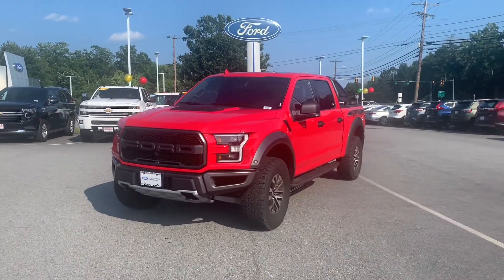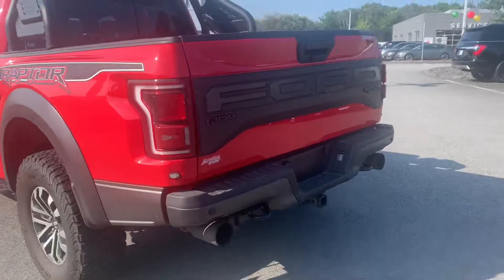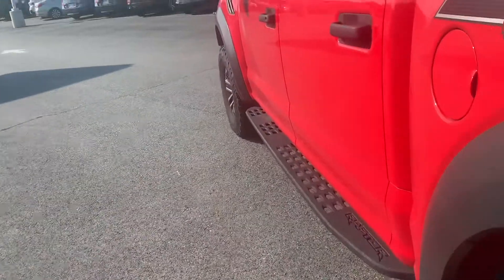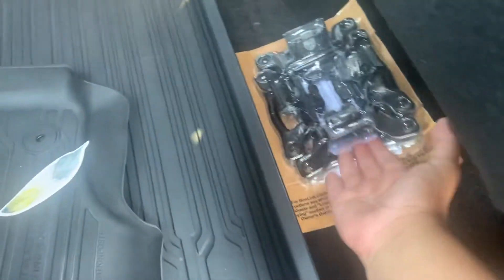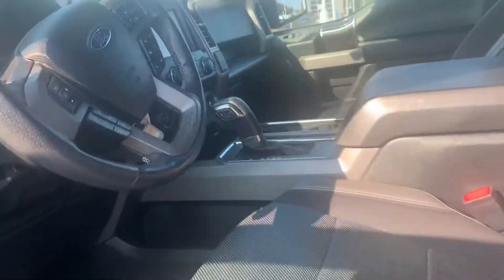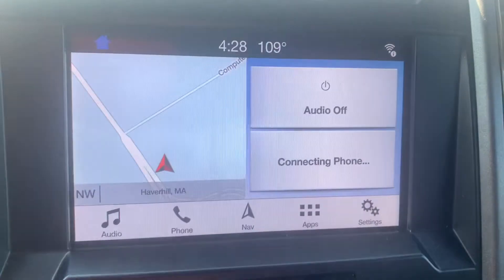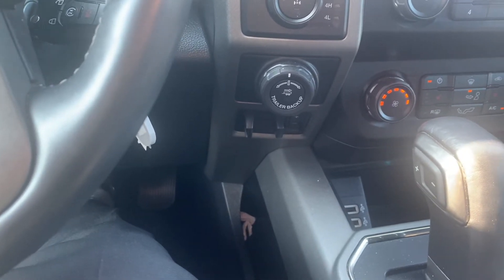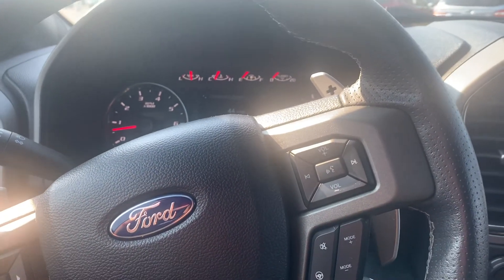Jeff’s 2019 Ford Raptor